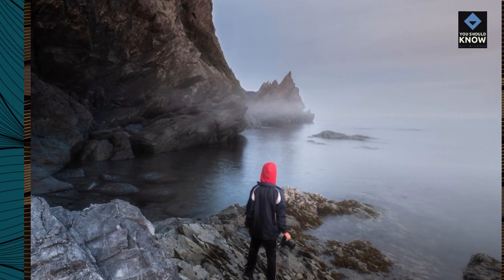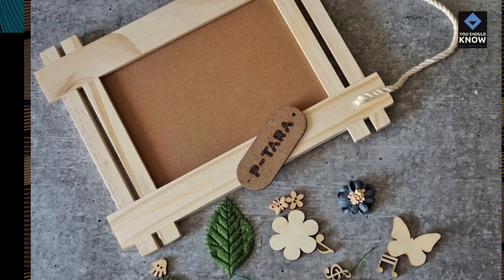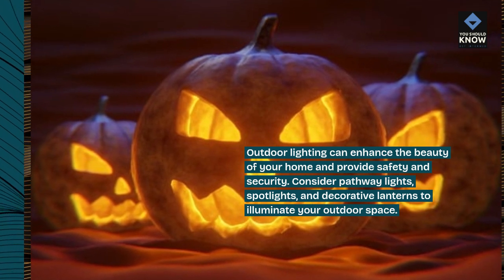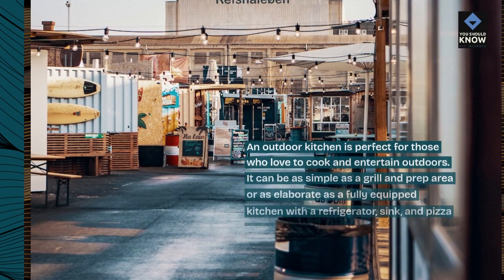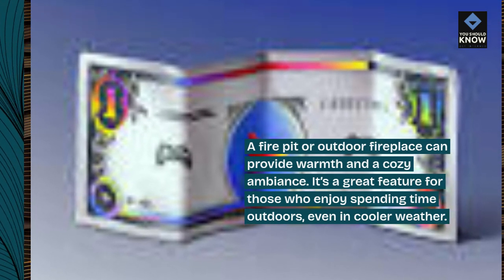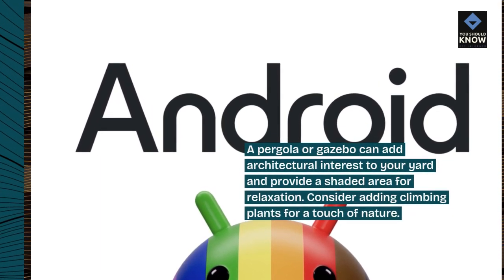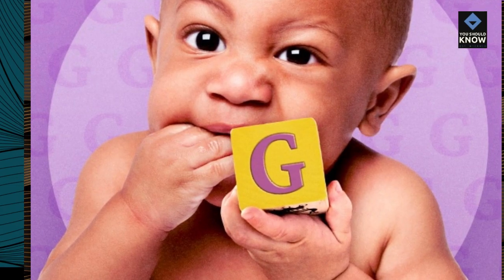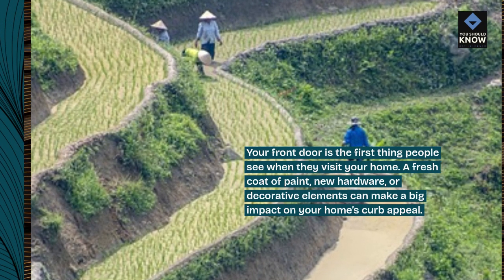Top 10 Outdoor Renovation Projects to Enhance Your Curb Appeal and Enjoy Outdoor Living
Featuring outdoor renovation projects to improve curb appeal and outdoor living spaces. From landscaping upgrades and patio installations to outdoor kitchens and fire pits, these projects enhance the aesthetic appeal and functionality of outdoor areas for relaxation and entertainment.